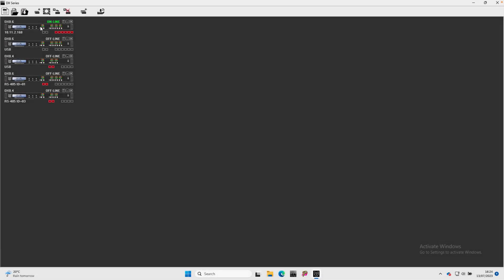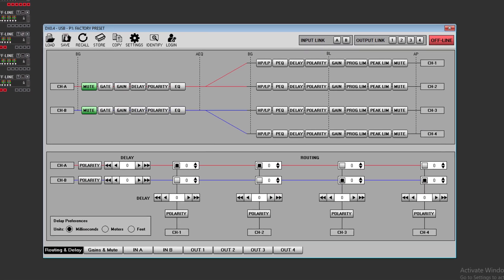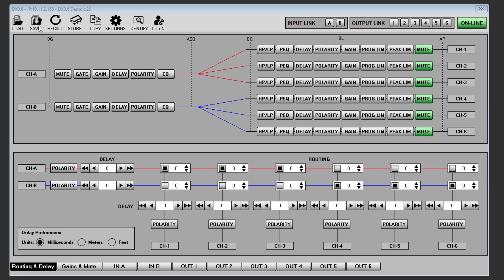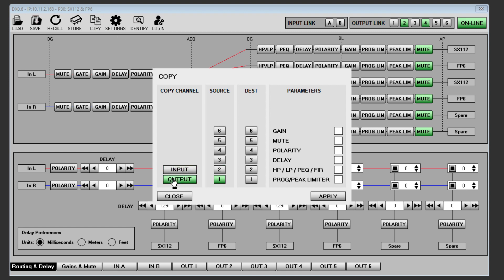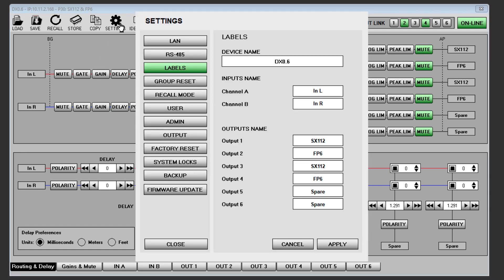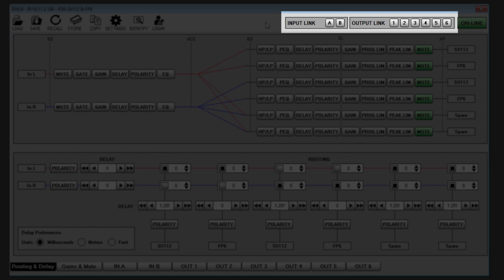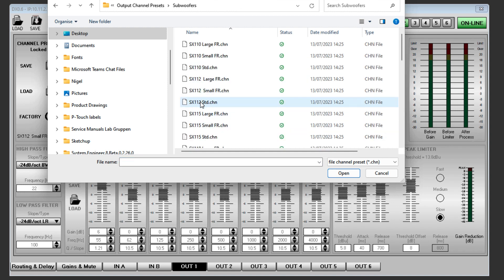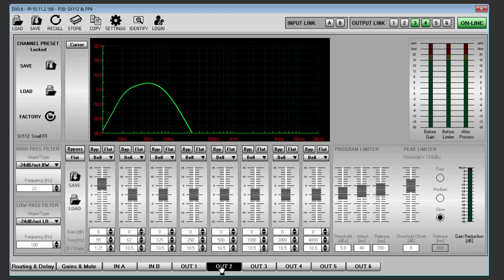3. DX0.4 & DX0.6 Processors - Controller Software Processor Window